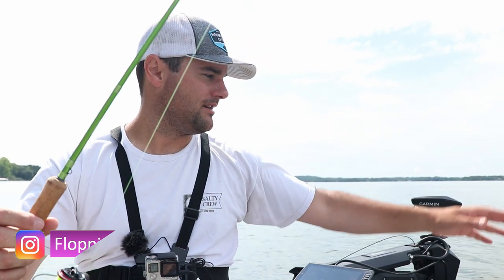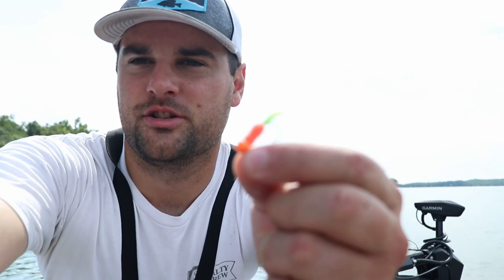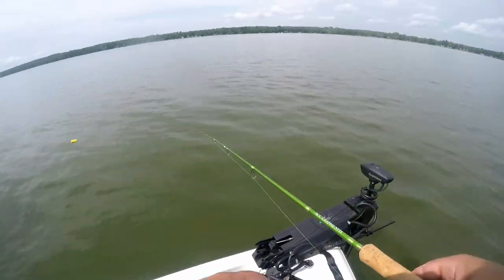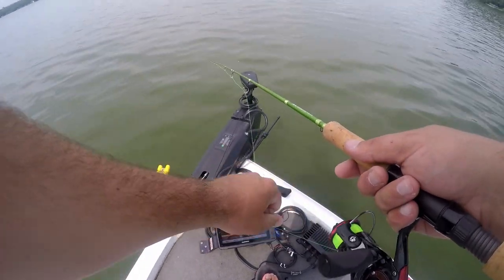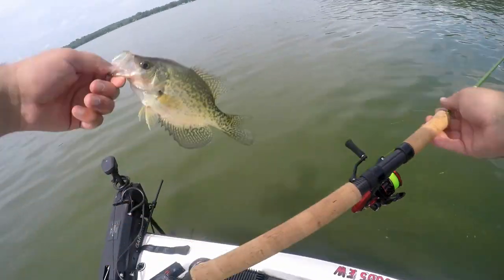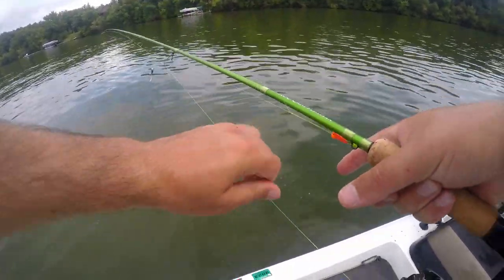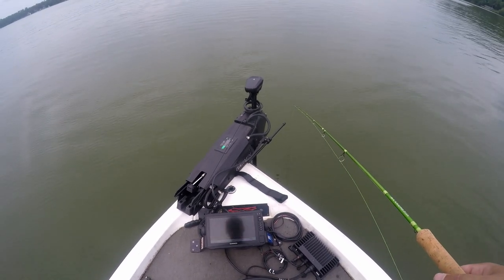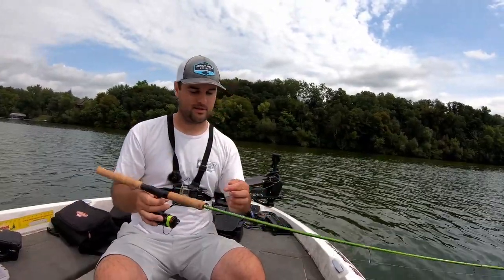Double Jig Crappie Rig & Hand Tied Hair Jigs (30 day challenge ep.4)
In this 30 day challenge video, I use hand tied hair jigs from fellow Youtube fisherman SK Crappie Catching Adventures. During the late summer on most lakes and rivers in the northern states, bait fish populations have exploded leaving lots of food for crappie, bluegill, perch, bass and other species to chase. Combine this growth in bait fish with a lake that has a high number of muskies chasing crappie and you get crappie holding tight to brush piles all the while being picky eaters. The double jig crappie rig is a great setup when fishing in deeper water, and that is the setup i use to put a few fish in the boat on this trip.

My Setup
8ft ACC Crappie Stix Rod: //
Piscifun Honor XT 1000 Reel
8lb Mono Line
1/16oz hair jigs - SK's Hand Tied Jigs